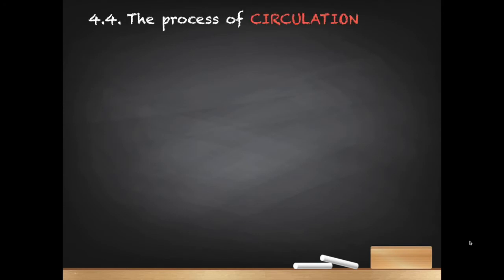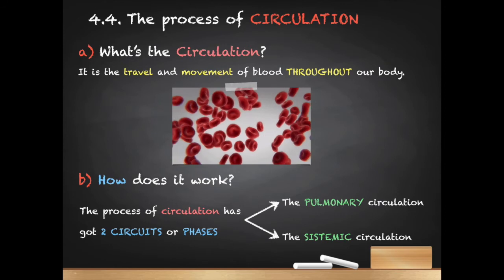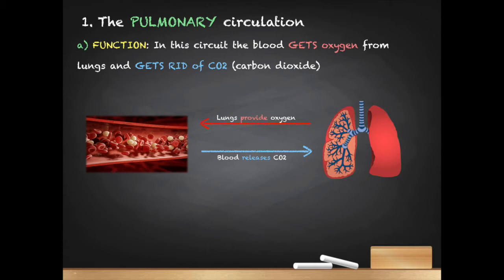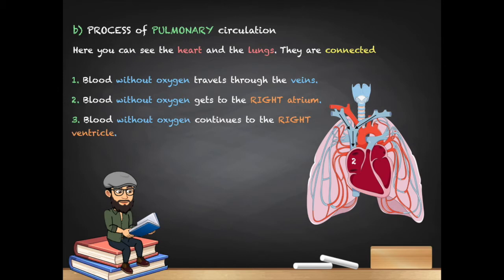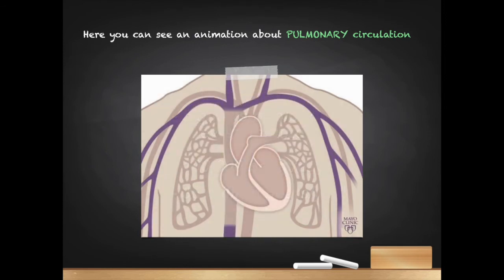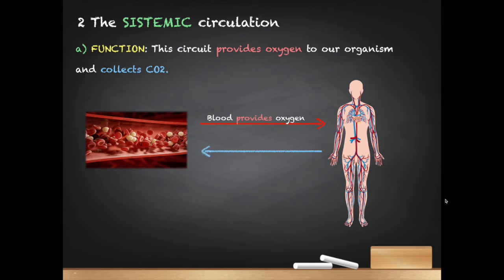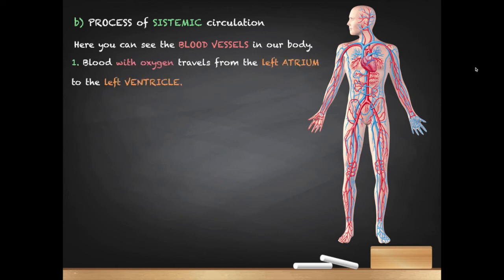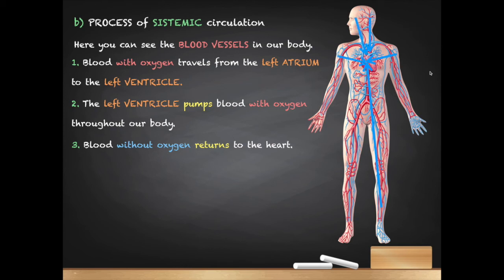CIRCULATION PART2 6TH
In this video you can learn the process of circulation: Pulmonary and Sistemic circulation.